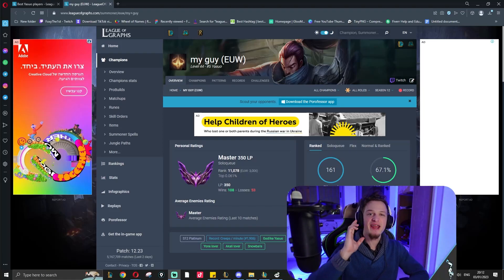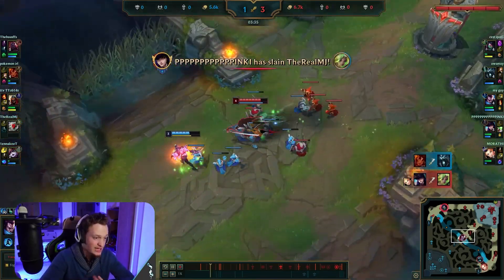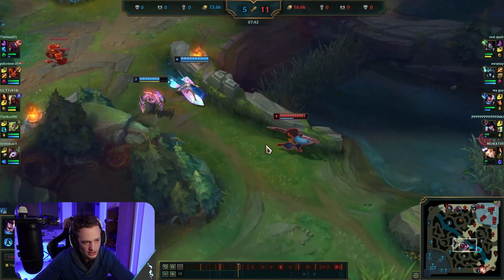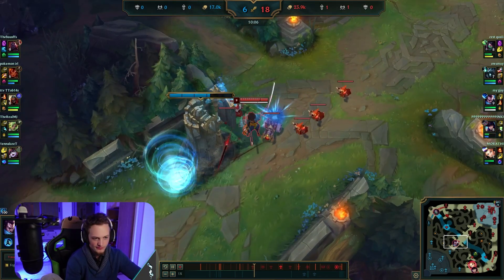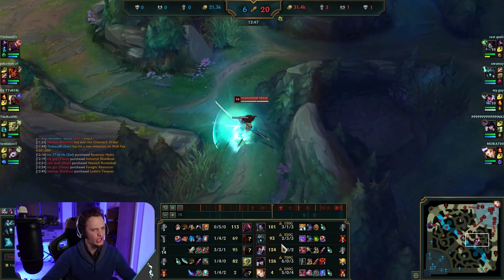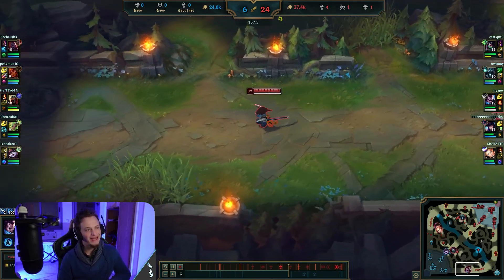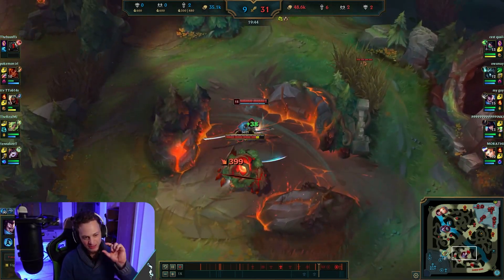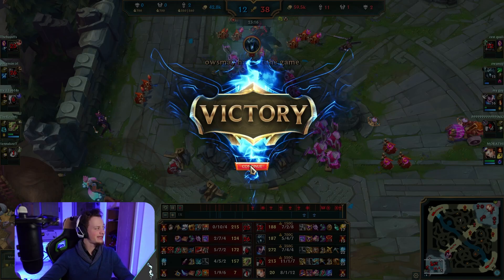Yasuo *11CS PER MINUTE* More farm than Thebaussffs! - Yasuo VOD review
Best Yasuo worldwide shows us how to stomp on Yasuo, with 11 CS per minute, and MORE FARM THAN thebaussffs!.
Completely stomping mid lane with insane performance.

I hope that you guys will enjoy the video.
If you want to improve at league of legends feel free to join my stream and check my site as I provide both private coaching for 10$ a session and FREE COACHING on stream, schedule on the discord channel.

Book a coaching session now!

Timecodes:
00:00 - Intro
00:25 - Early game
00:32 - Rune page
00:46 - Yasuo build
12:00 - Mid game
23:48 - Outro